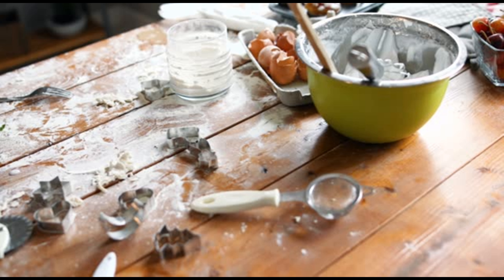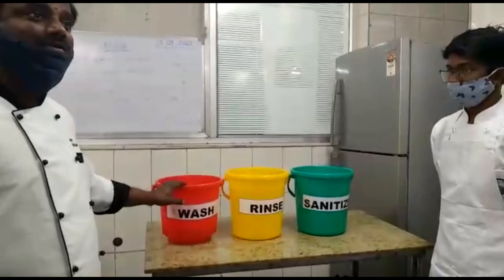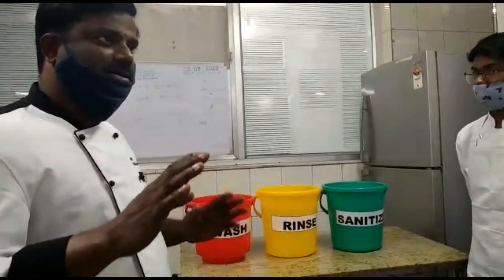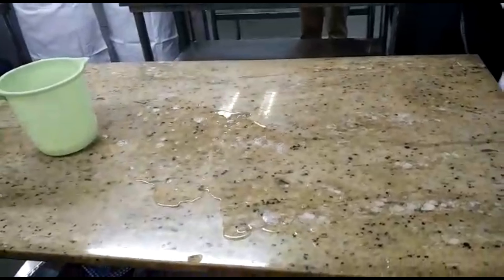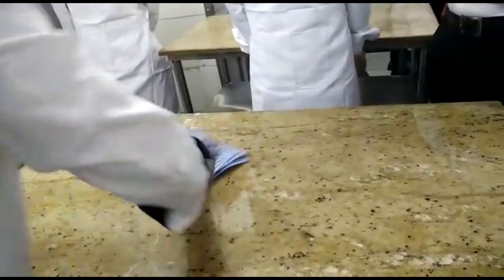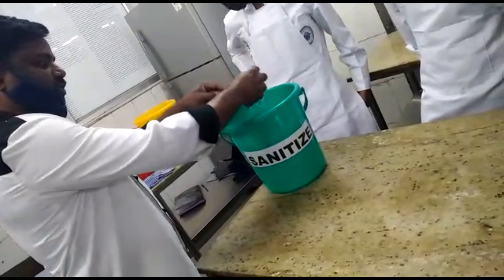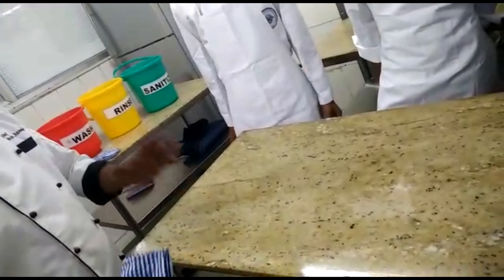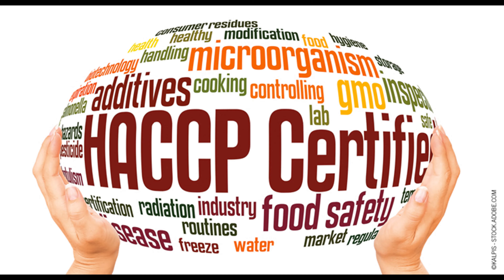three bucket cleaning procedure three bucket system# wash rinse sanitize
Three Buckets System was introduced to kitchen to minimize food
contamination caused by the lack of clean food and beverage equipment for
bacteria; Chemical substances can be minimized by WASH - RINSE - SANITIZE
system.